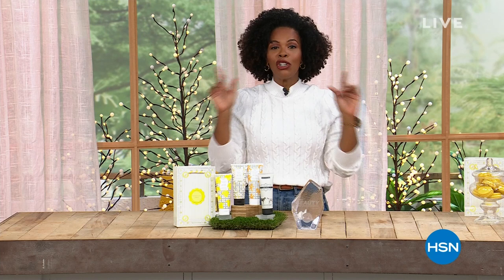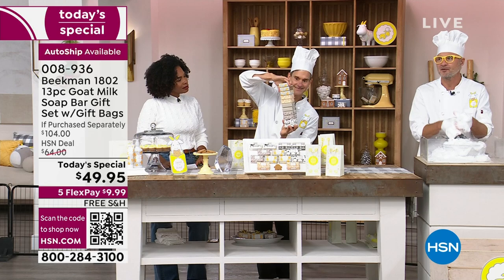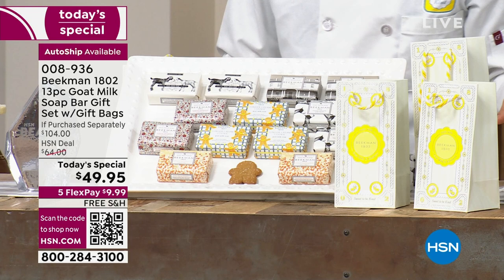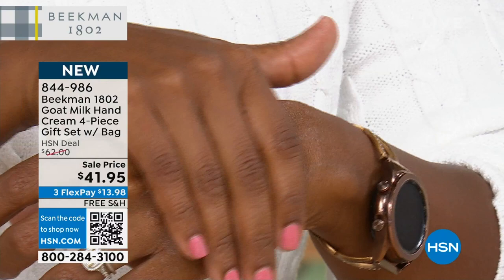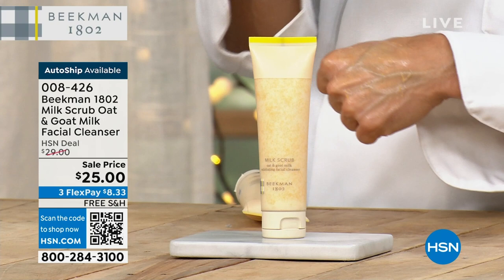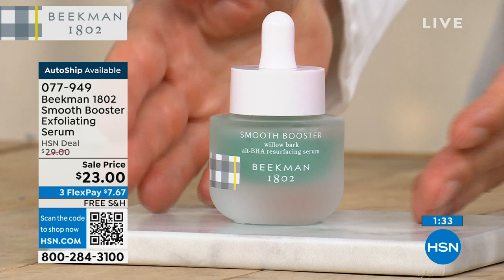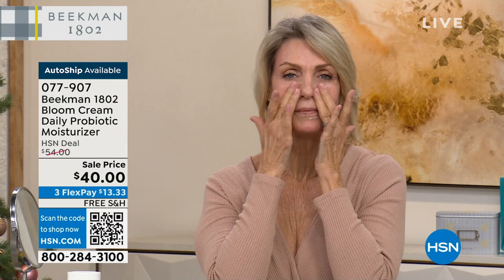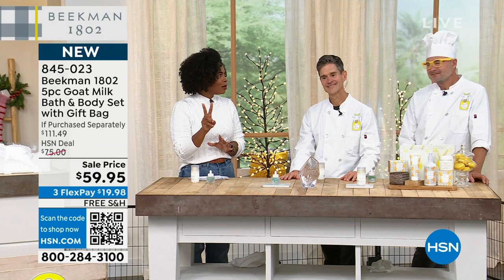HSN | Beekman 1802 Holiday Gifts - All On Free Shipping 10.11.2023 - 02 PM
Discover the goat difference,  Beekman 1802, artisan food collection made from goats milk USA made... Just like country living, this skincare and bath and body collection is clean, simple and free of sulfates, parabens, petroleum and phosphates.